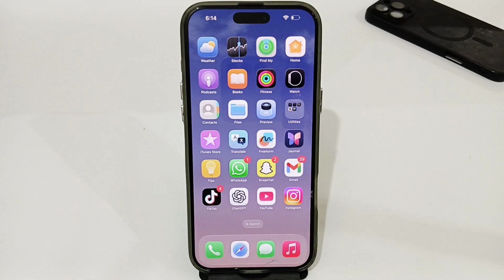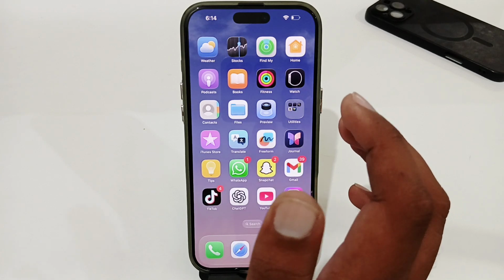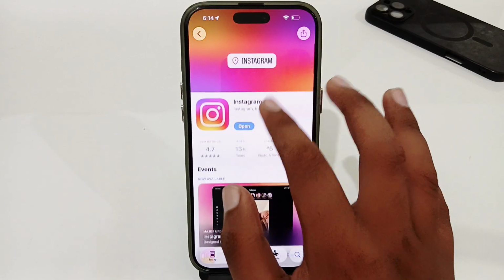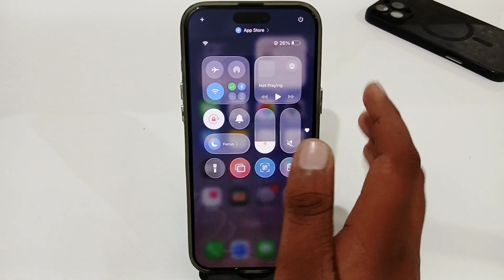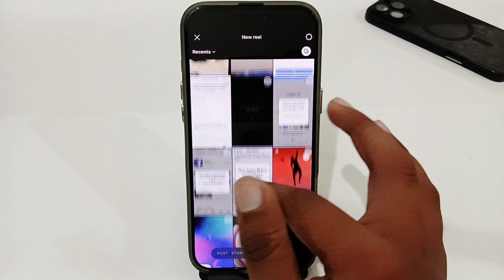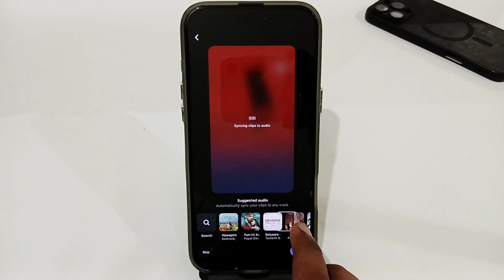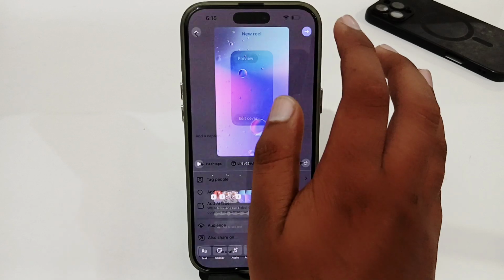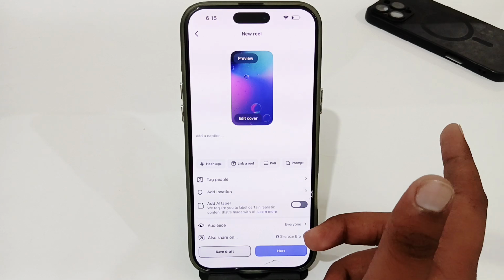Instagram Reels Music Not Adding? (How to FIX IT Fast!)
Trying to add music to your Instagram Reel but the button is missing or it's not working? This is a common and frustrating problem! In this quick video, I'll show you the 5 most effective solutions to get music working in your Instagram Reels again.

We'll troubleshoot step-by-step, starting with the simplest fixes:
✅ Update the Instagram App: How to get the latest version from the App Store
✅ Check Account Type: Why Business accounts sometimes have music restrictions
✅ App Permissions: Ensuring Instagram has access to your music library
✅ Force Close & Restart: The simple refresh that fixes many app glitches
✅ Reinstall Instagram: The correct way to reinstall without losing your content

Get back to creating viral Reels with music! These fixes usually solve the problem in minutes.